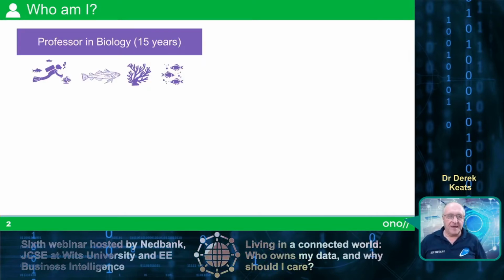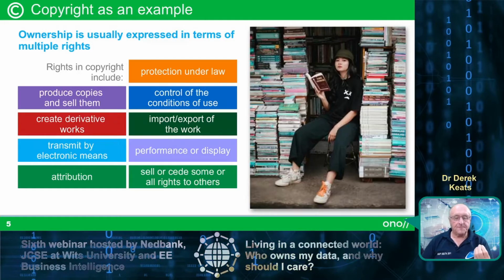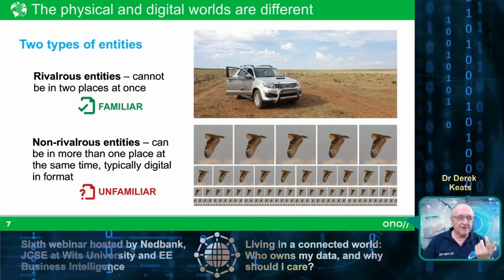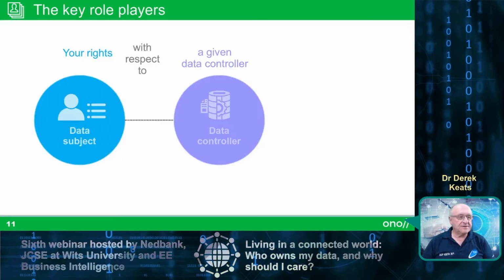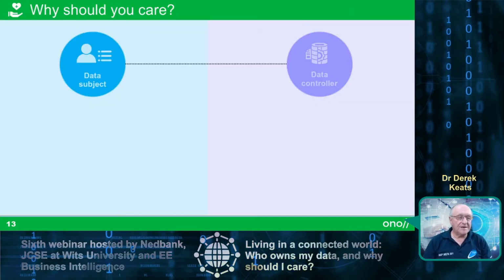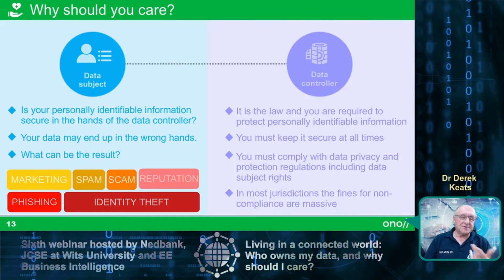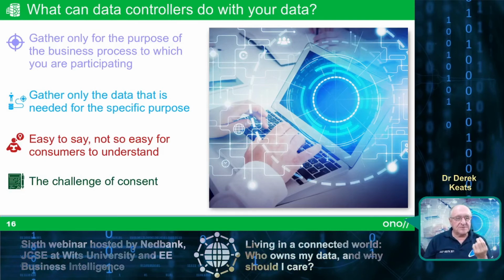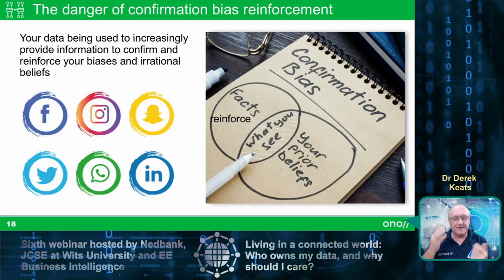Who owns my data and why should I care?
This is a video that was made from a webinar I did for Living in a connected world: Who owns my data, and why should I care? that was held by Nedbank, JCSE and EE Business Intilligence.